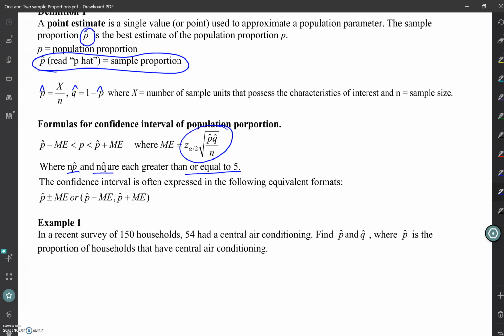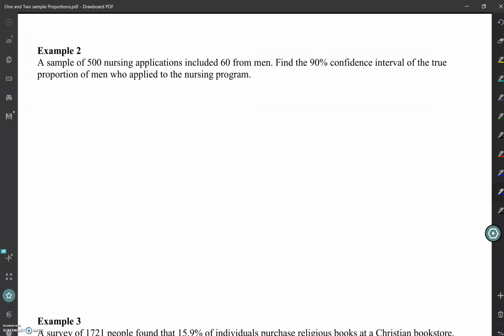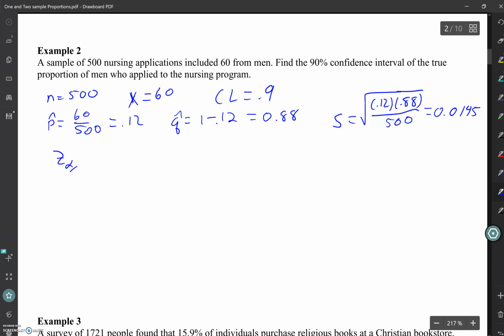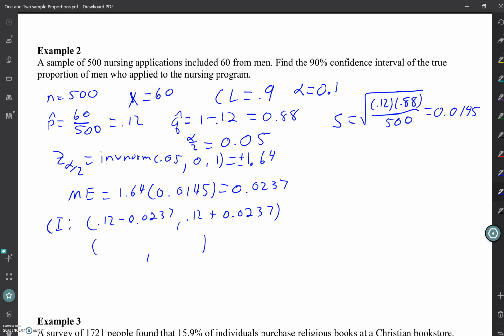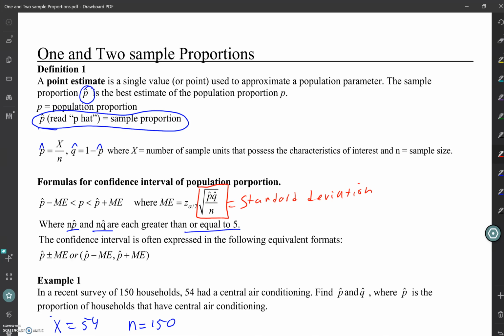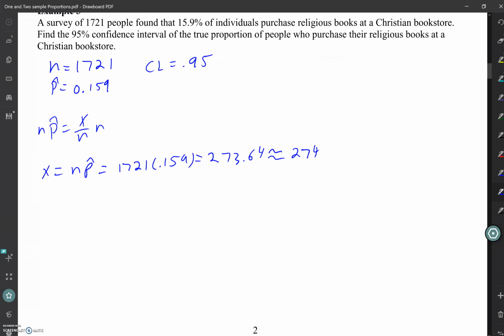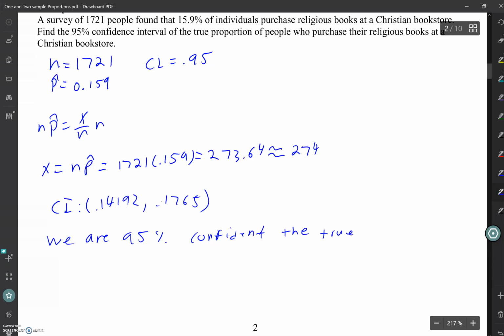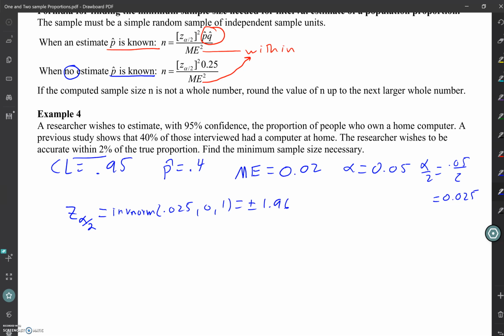Ch 8 10 part 9